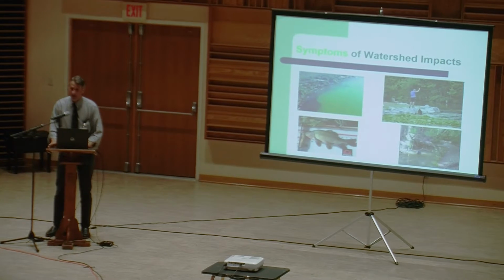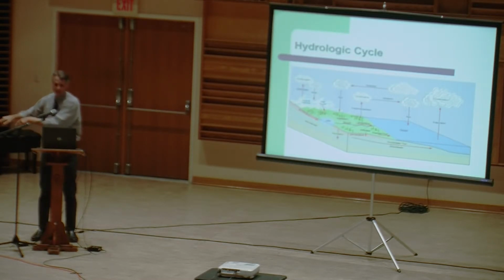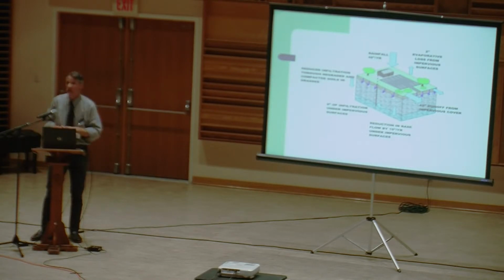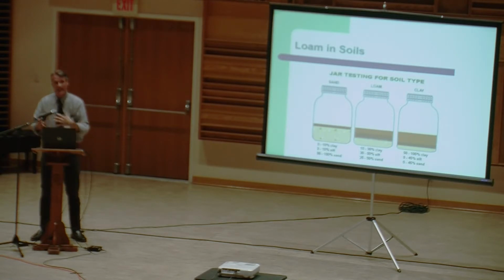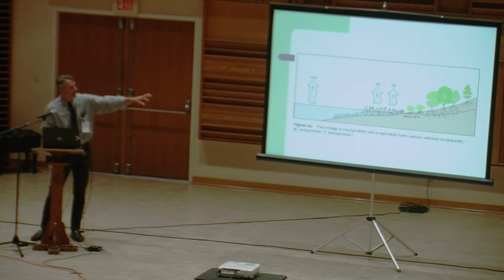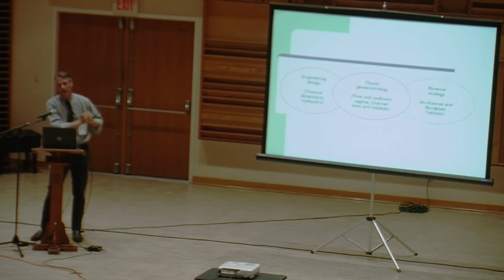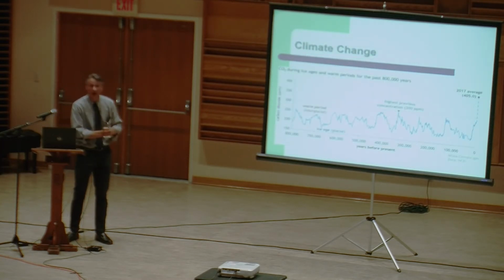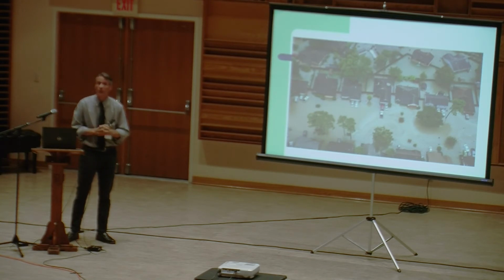Chautauqua Lake Conference Land use and out watershed: Fred S Lubnow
Dr. Fred S. Lubnow is the Director of the Aquatic Programs at Princeton Hydro, and the office manager of the Exton, Pennsylvania office. Dr. Lubnow received his Bachelors of Science in Biology from Susquehanna University (1988), his Master’s degree in Environmental Sciences (1992) from the University of California Davis and his Ph.D. in Limnology (1994) from the University of California Davis. Dr. Lubnow has been an environmental consultant for over 25 years and has worked on a variety of ecosystems throughout the Mid‐Atlantic States. His areas of expertise include the identification of algae and zooplankton, the management of blue‐green algae and their cyanotoxins, the design and implementation of in‐lake management strategies and the development of watershed‐based management plans that focus on non‐point source pollution. Dr. Lubnow was the Region III Director of the North American Lake Management Society and the Treasurer for the Pennsylvania Lake Management Society. Dr. Lubnow is also an adjunct professor at Delaware Valley University, where he teaches a course and laboratory on Watershed Management. In addition, Dr. Lubnow developed a professionally credited course on the Management and Monitoring of Harmful Algal Blooms and Cyanotoxins in Raw Water Supplies. This course has been taught throughout Pennsylvania in conjunction with Pennsylvanian Department of Environmental Protection and the PA American Water Works Association.